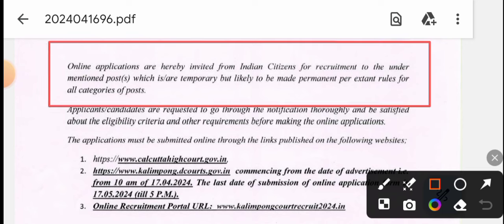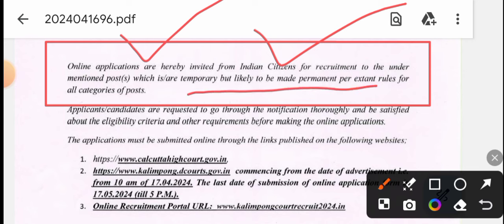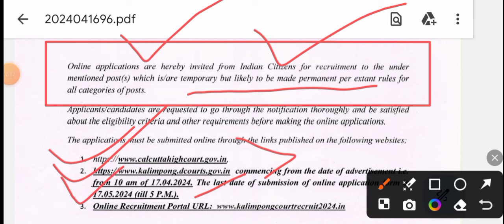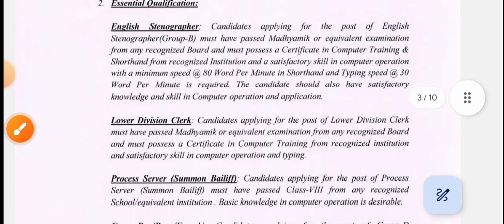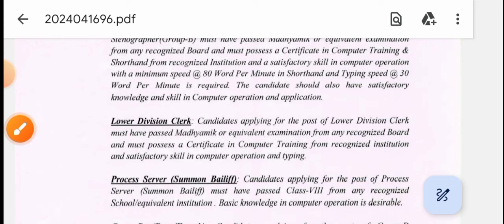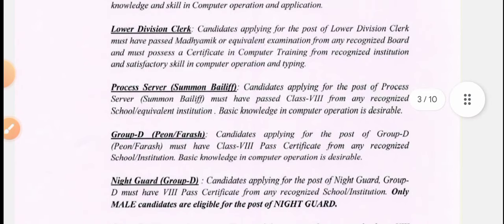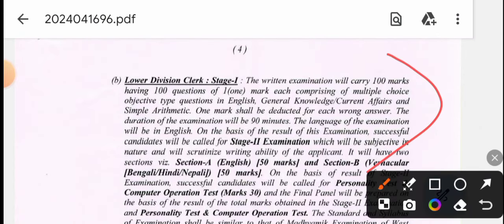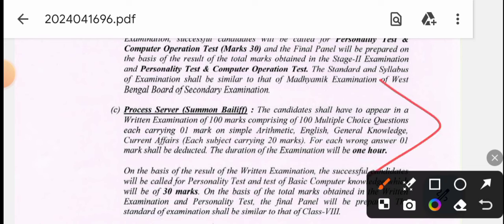Wb🔥Group-D And Clerk New Vacancy 2024[💥Official]West Bengal Group D Notification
🔵 Group d Staff Notification (স্থায়ী পদে নতুন বিজ্ঞপ্তি 2024[🔥Official Notice]WB College Non-Teaching Post Recruit]

🔶টেলিগ্রাম পুলিশ গ্রুপ/কর্মসংস্থান/ লিংক/PDF👇
(টেলিগ্রামে সার্চ করুন লিংক কপি করে)